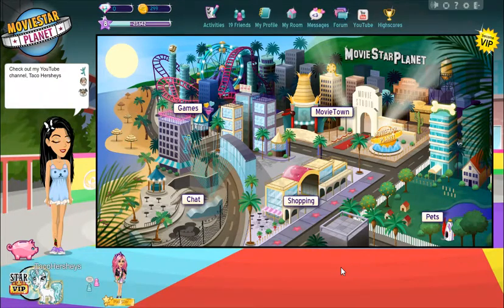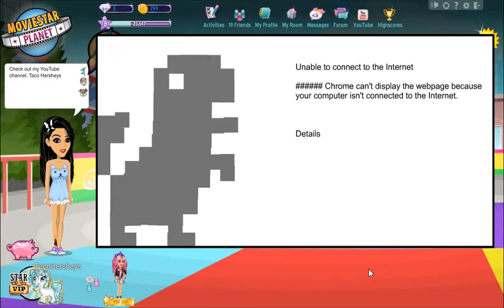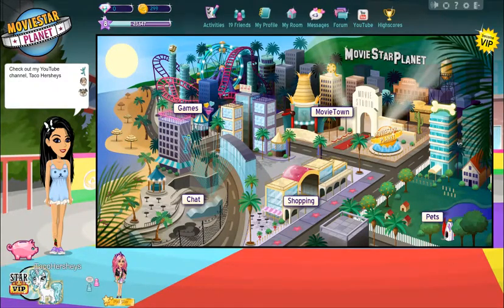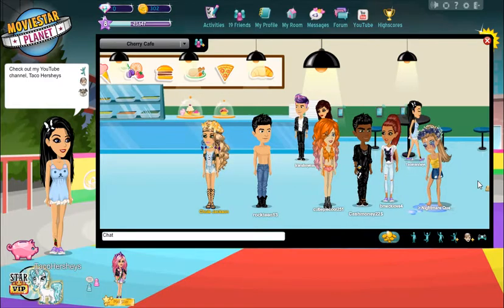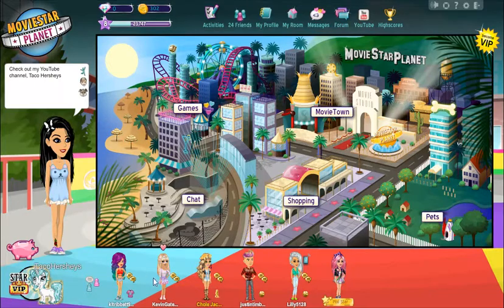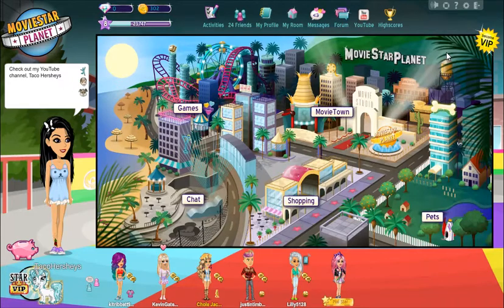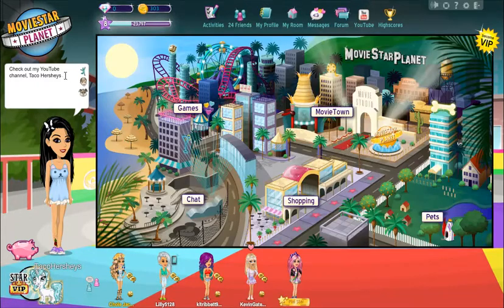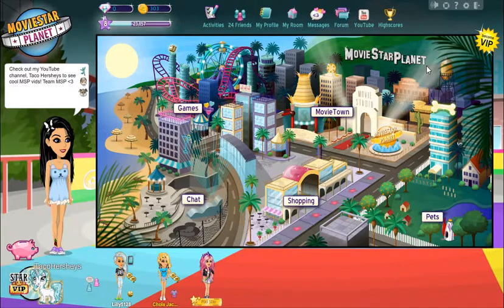How To Be Popular!! | Movie Star Planet | Part 17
Hopefull we become popukar one day..